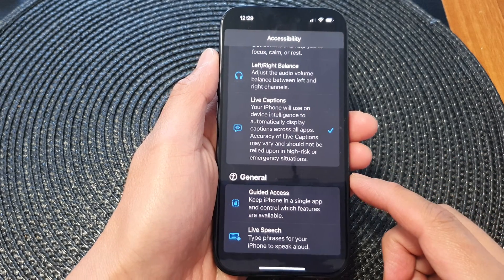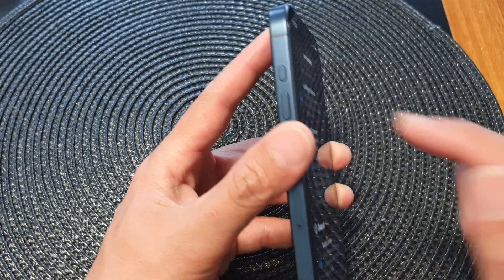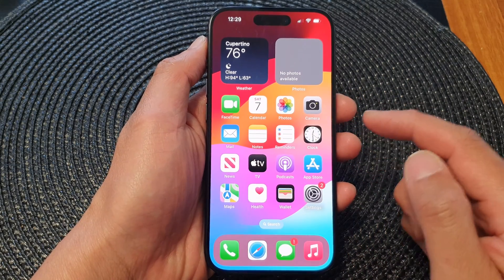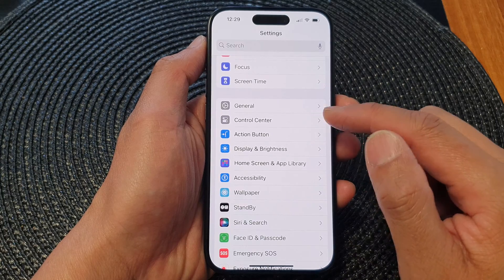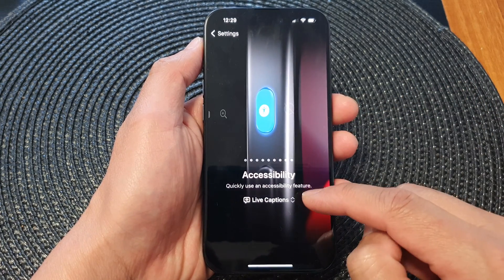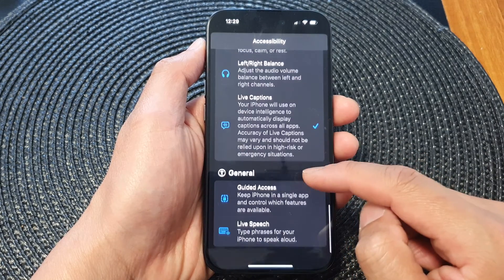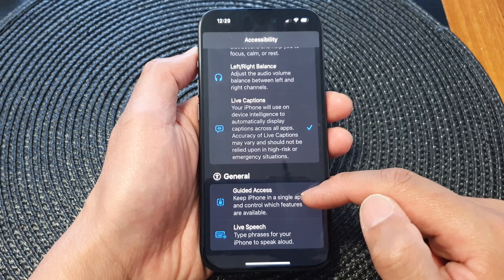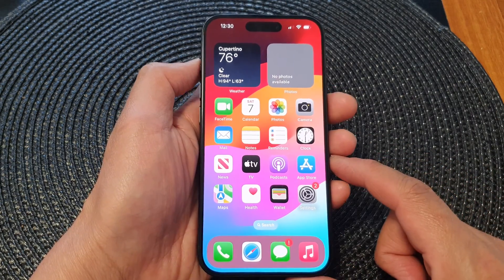iPhone 15/15 Pro Max: How to Assign Guided Access Shortcut to the Action Button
Unlock the full potential of your iPhone 15/15 Pro Max with this game-changing feature! In this video, we'll guide you step-by-step on how to assign Guided Access shortcuts to the Action Button.